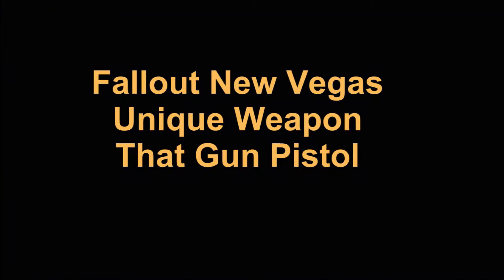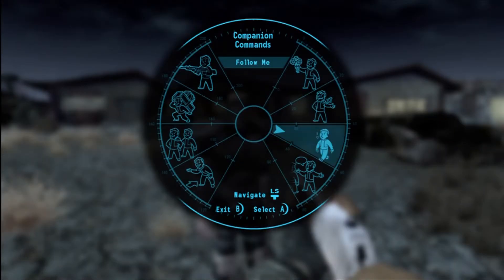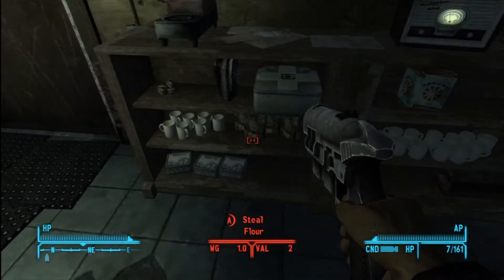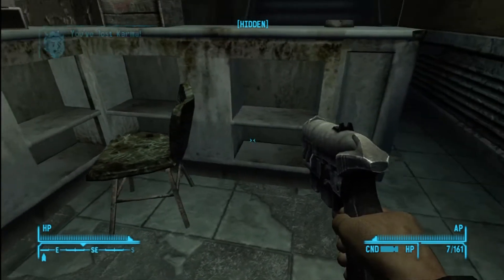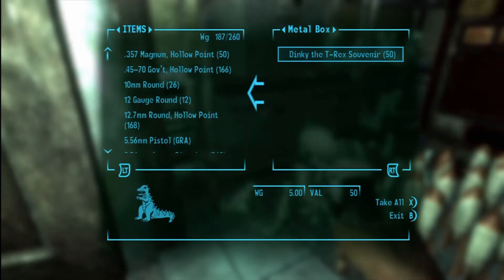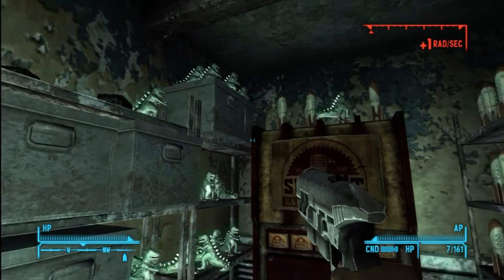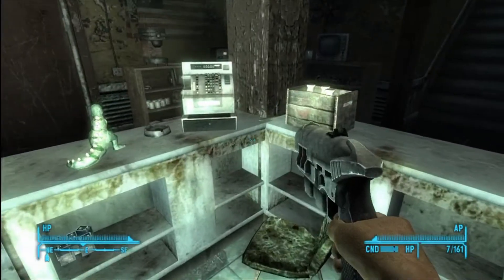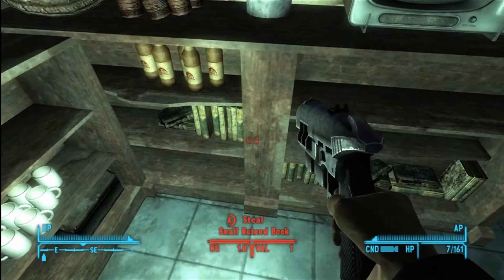Fallout New Vegas Unique Weapon That Gun Pistol.